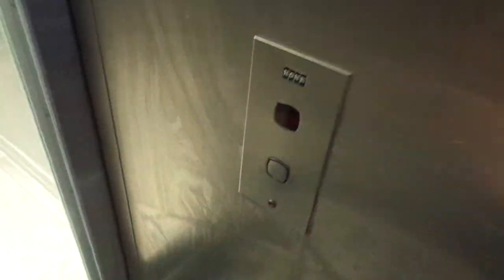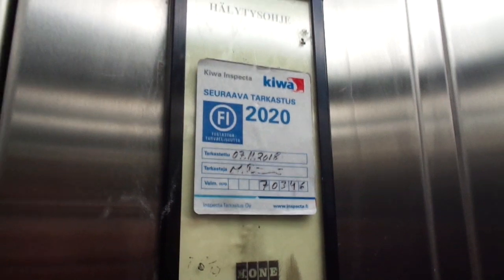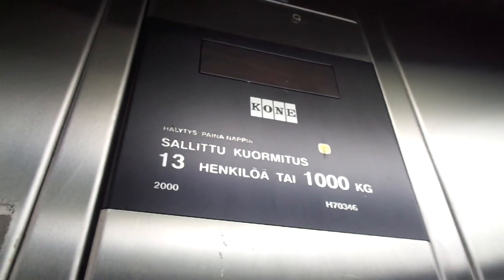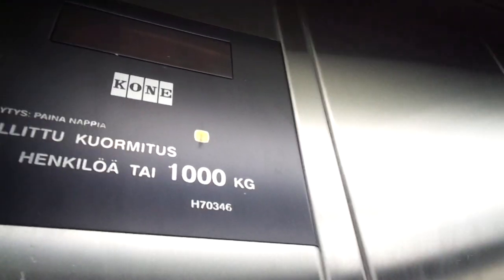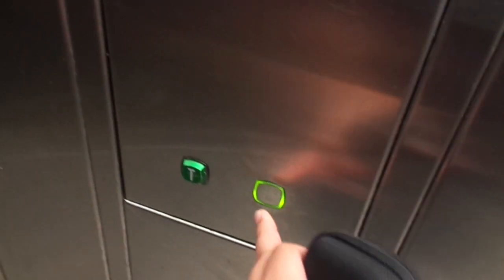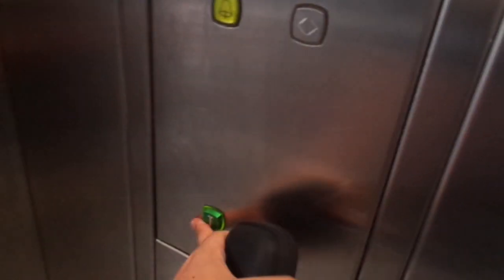Another Very Nice 2000 KONE M Roped Hydraulic Elevator @ Toijala Railway Station, Toijala, Akaa, Fi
This elevator serves the tracks 3 and 4. The tunnel was completed in the early 2000s, while the two elevators were installed in 2000.

Location: Toijala Railway Station, Toijala, Akaa / Ackas, Finland

Brand: KONE

Type: Roped Hydraulic, KONE M fixtures

Year installed: 2000 (Turning 20 years old in 2020)

Floors served: 2 (*T*, L)

Serial: H 70346